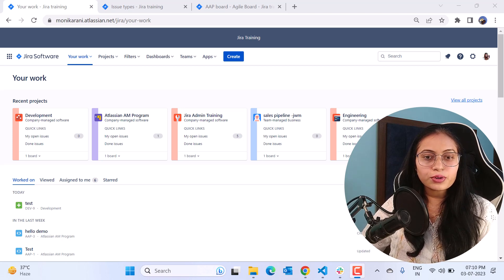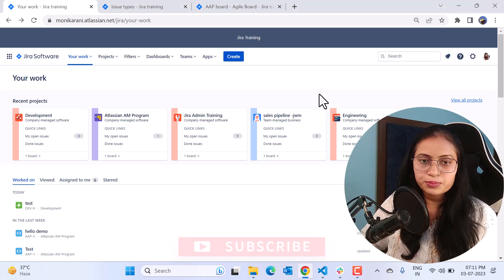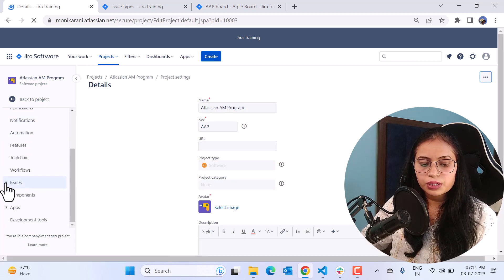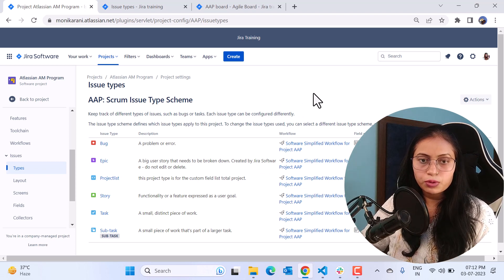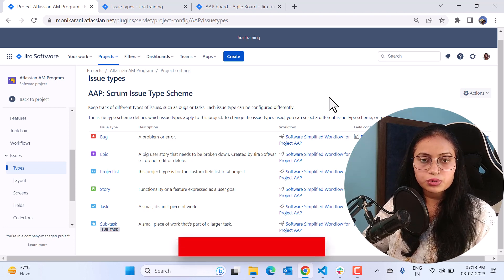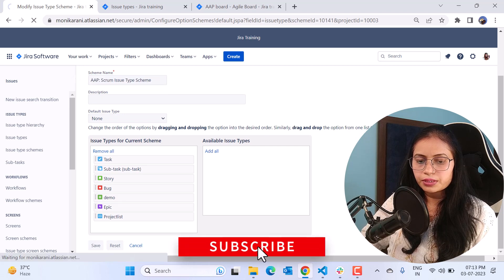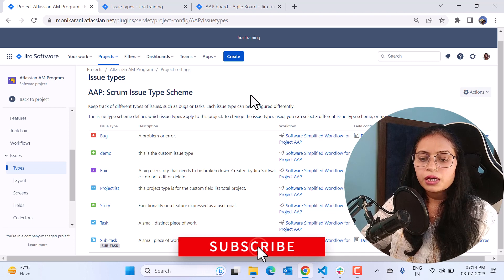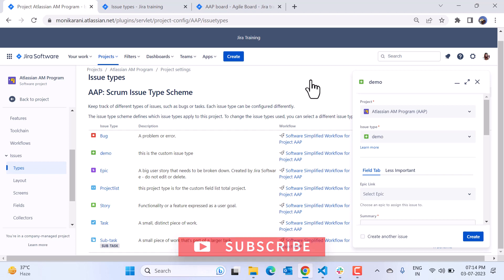Add Custom Issue Types in Jira Without Jira Admin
In this video of jira software issue types in jira, you will learn how to add custom issue type in Jira without jira admin. you can add created custom issue type in jira yourself with the help of this video.